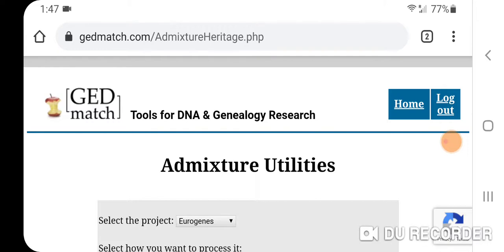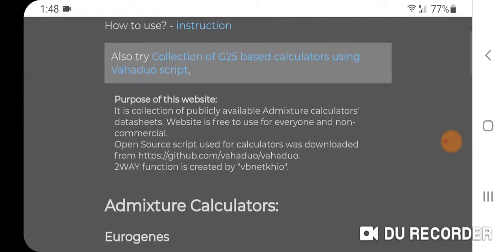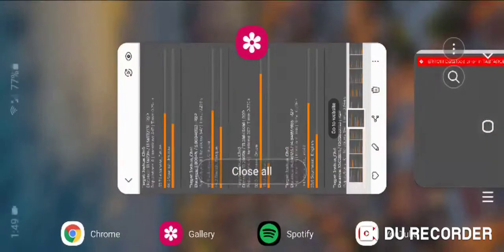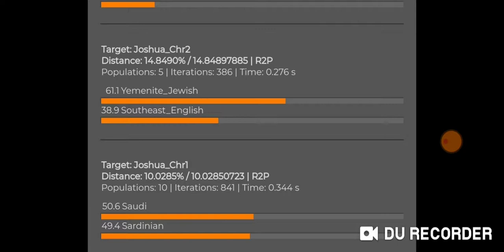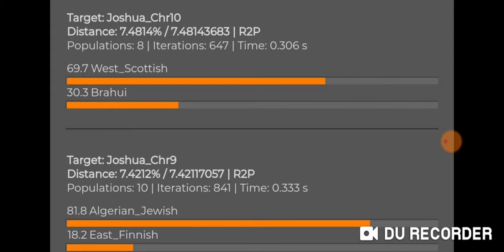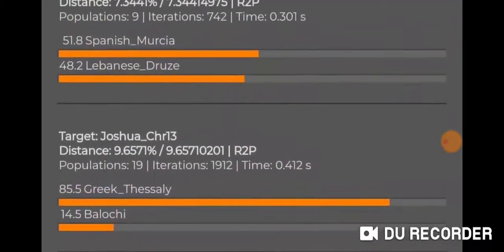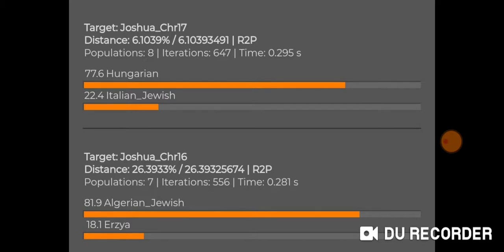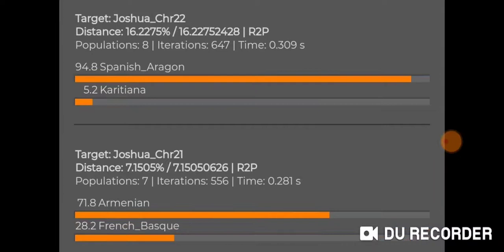My 22 Chromosomes Admixture Results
My 22 chromosomes with the Eurogenes K13 original spreadsheet in Vahaduo set at Reduce - 2 Populations. Interesting results. My ethnicity is Ashkenazi Jewish.